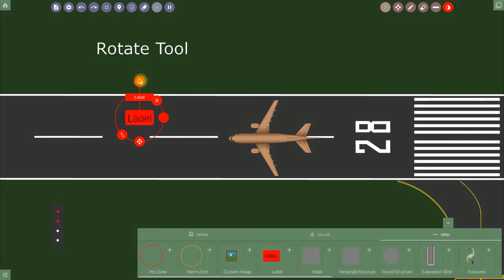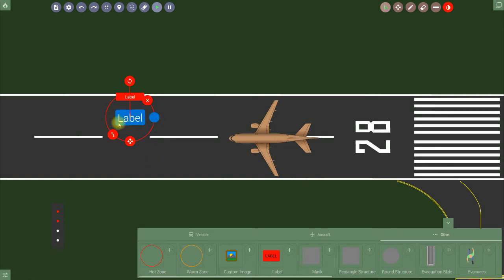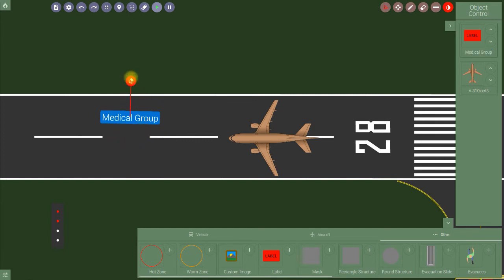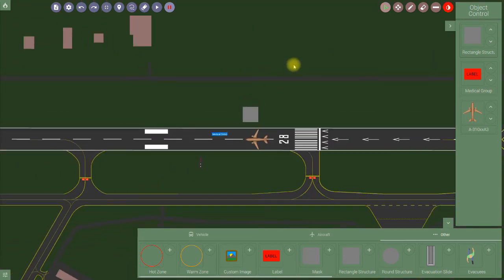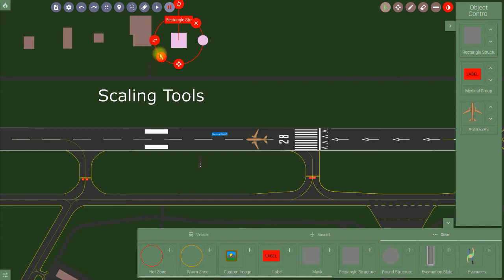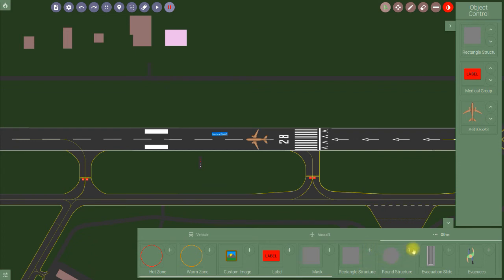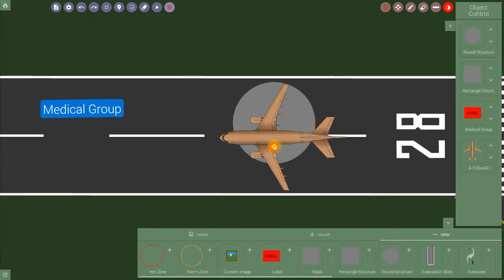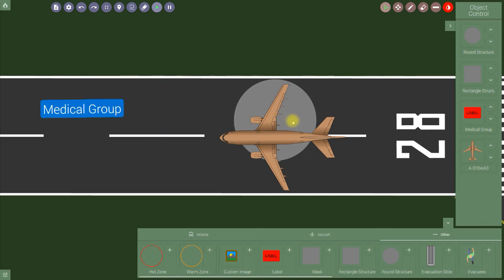Labels and Structures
ARFF Interactive Board Tutorial. In this tutorial we will see where the Labels and Structures are located at in the software. We will also cover the associated toolbars.